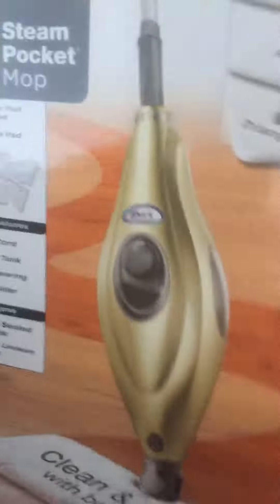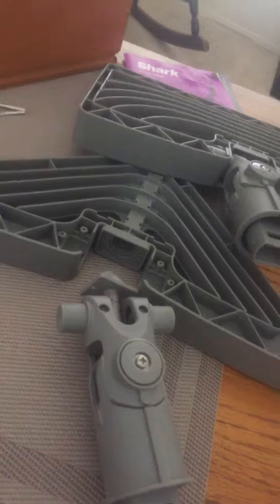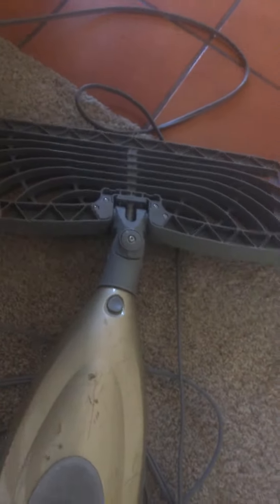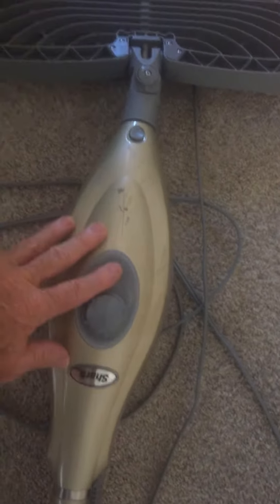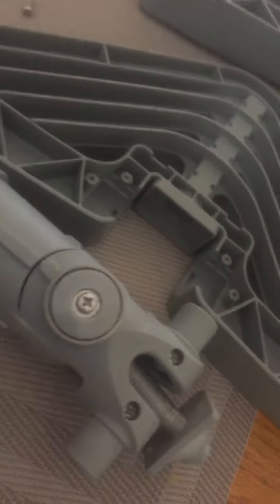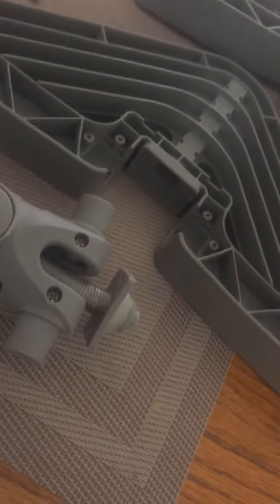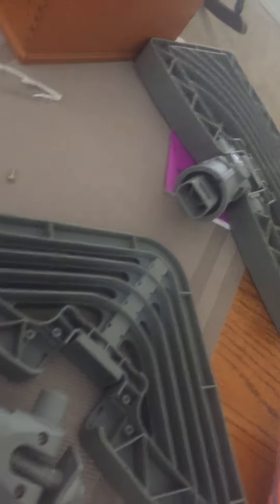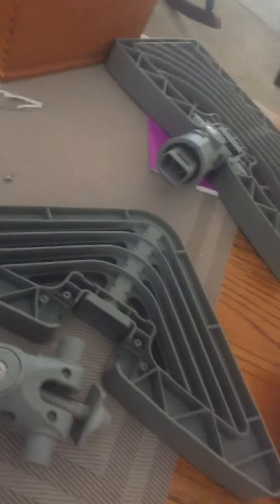Unclog steam mop easy fix